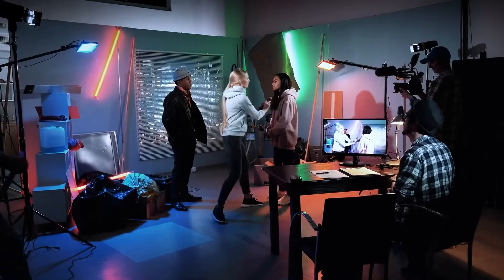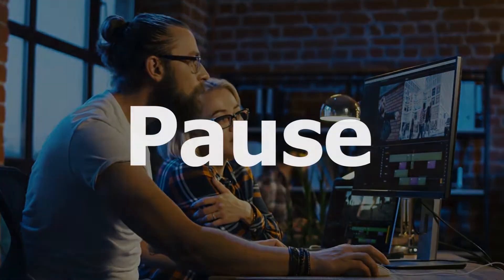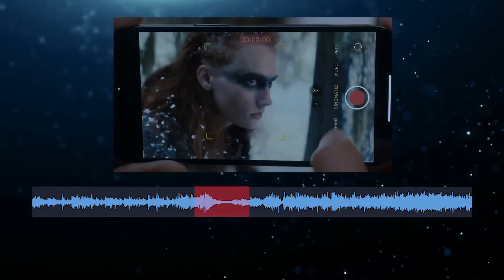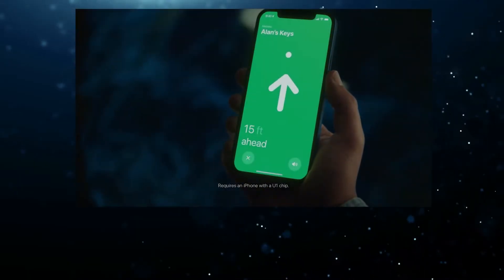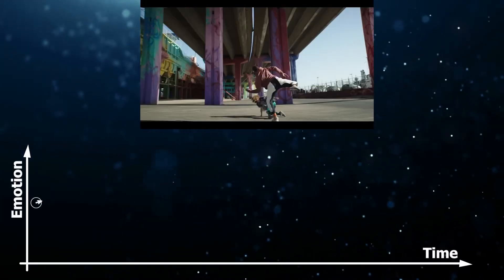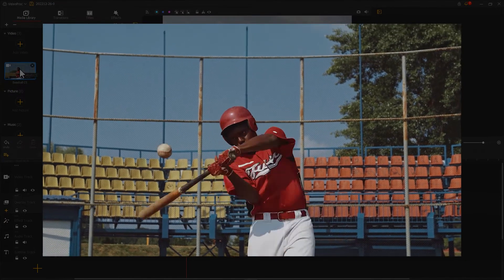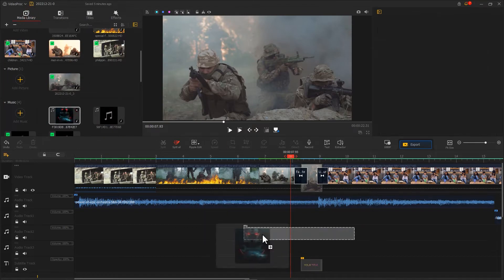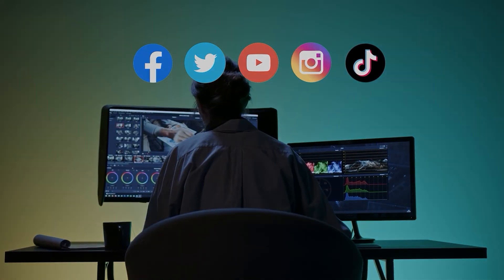The Beauty of Pause in Video Editing: How to Use the Pause Effect in VideoProc Vlogger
We have shown in one of the videos before the technique to build the rhythm of your video and today in this video, we are going to show you another to control your video rhythm - the pause effect. The pause video editing effect is a technique used to break off the video and hold it for about a few seconds, which not only allows the audience to process the scene and gain more context but also can better adjust the pace of the video. And in today's video, we are going to unveil the beauty of the pause effect in video editing and how to make the best out of the pause with VideoProc Vlogger.

Timestamp:
00:00 Intro
00:32 The beauty of the pause
01:03 Case 1. Segments differentiation
01:44 Case 2. Create a sense of surprise
02:19 Case 3. Create drama
02:59 Case 4. Highlight the outbreak
03:30 Application of pause effect